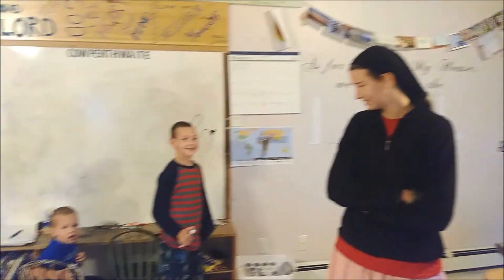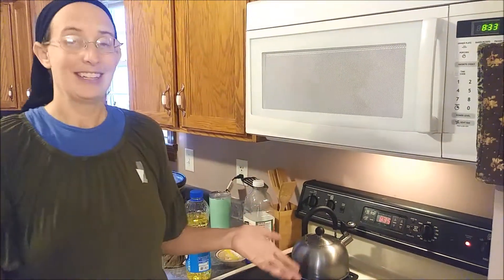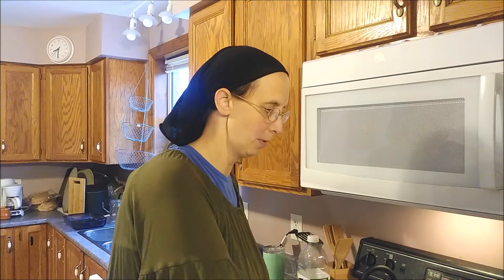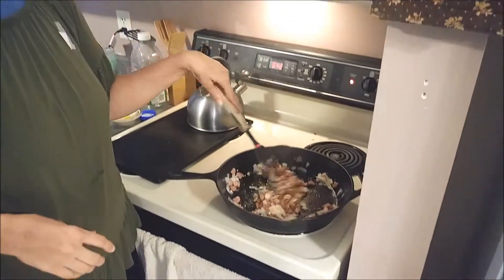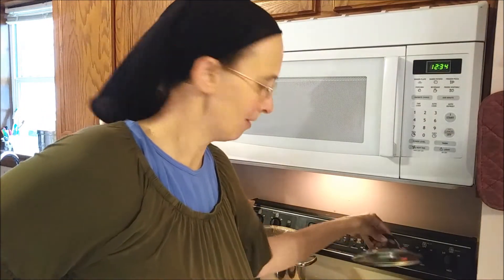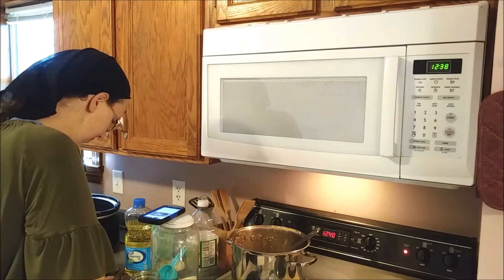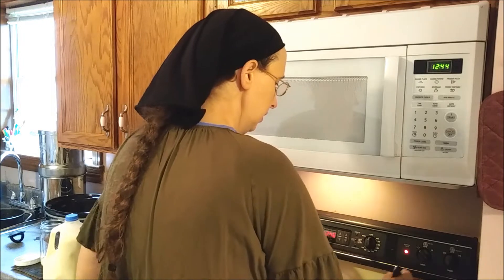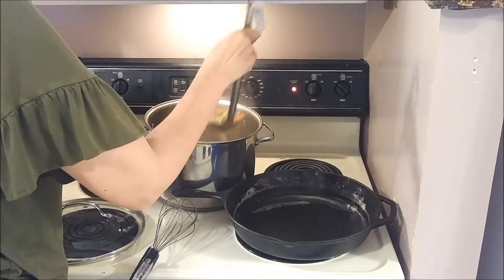Day 4 of 7- 75 dollar challenge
Today is Day 4 of our 7 day challenge to feed a family of 9 for a whole week only spending $75 with no pantry available except salt and pepper. What did we come up with today? A new banana bread recipe, home made caramel sauce, dumplings, and more. Virginia shares her biscuit recipe and Sara shares her heart about why we do what we do on this channel.